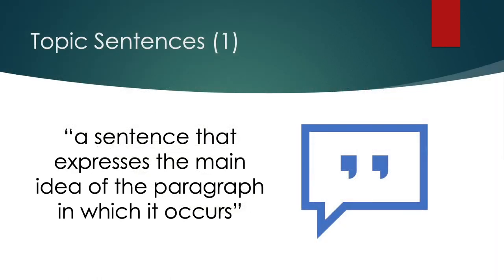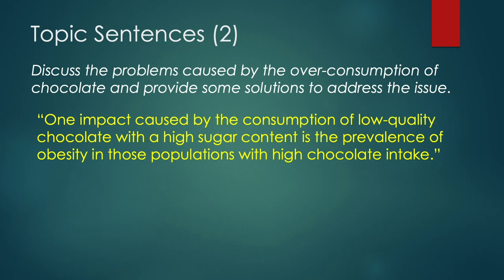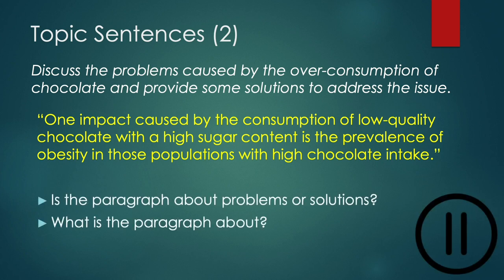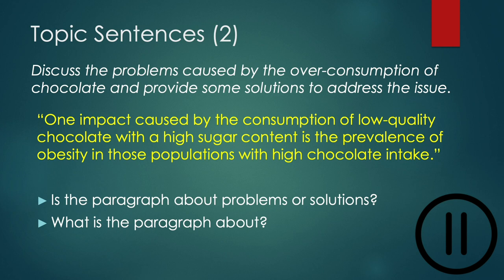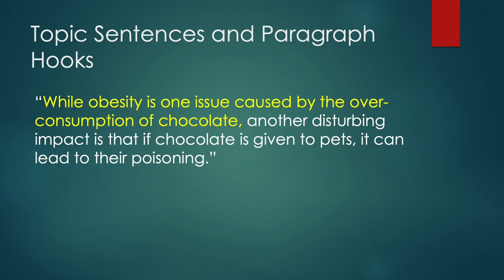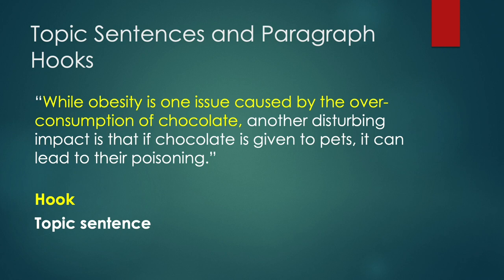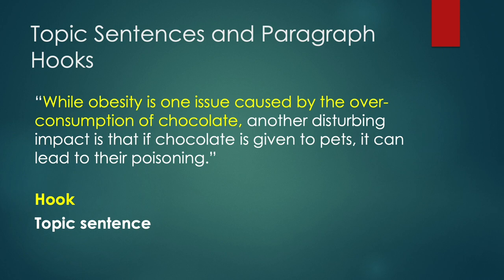Get Hooked on Paragraphs (no music)